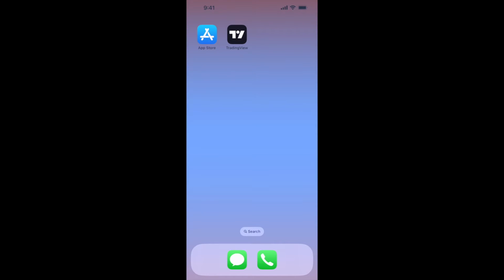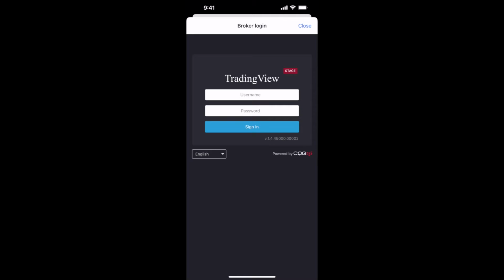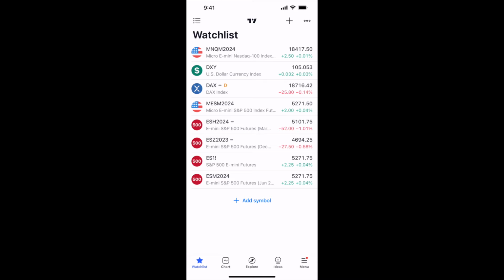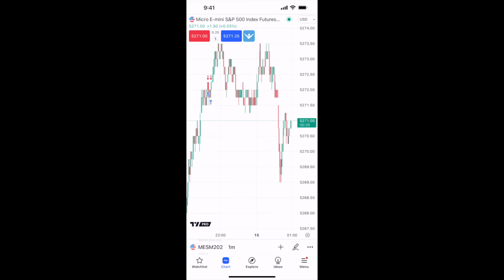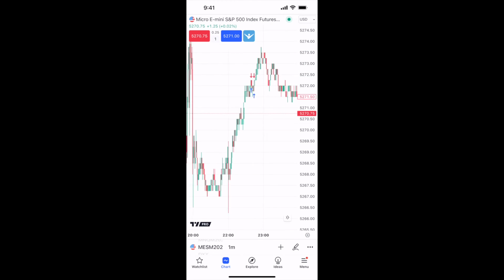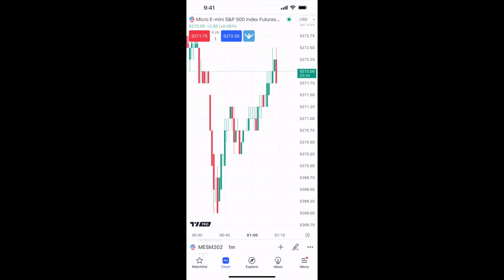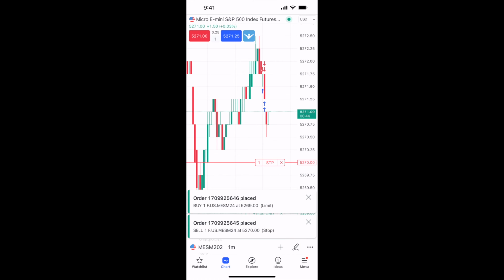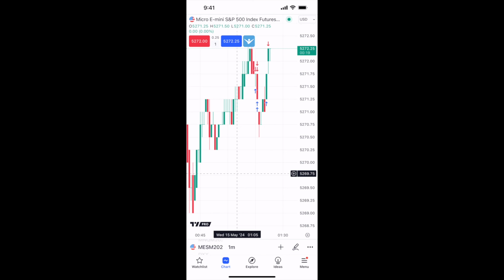TradingView Tips: How to use TradingView Mobile App (Step by Step Guide) & AMP Futures Integration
Learn how to efficiently use the TradingView Mobile App with this step-by-step guide. In this tutorial, we will also cover the integration of AMP Futures, allowing you to trade futures conveniently on your mobile device. Whether you are new to mobile trading or looking to enhance your online trading skills, this video provides valuable insights into navigating the financial markets. Discover the features of the mobile trading platform, set up AMP Futures, and explore the benefits of technical analysis on the go. Watch now and elevate your trading experience with TradingView.